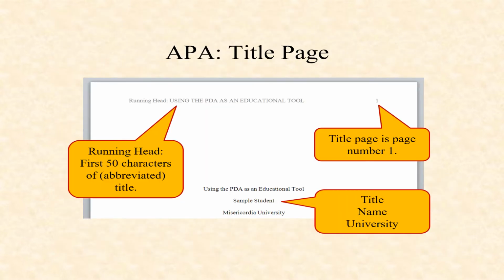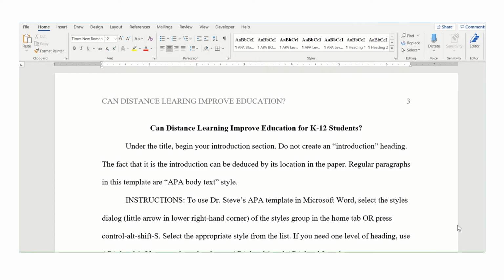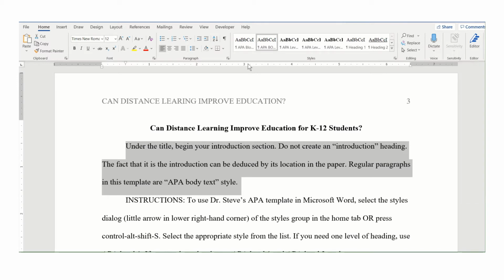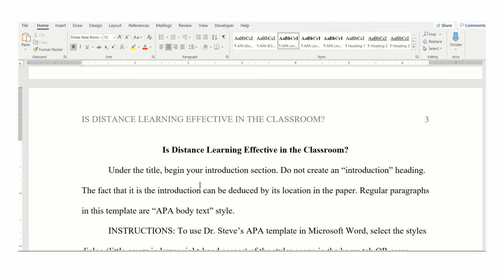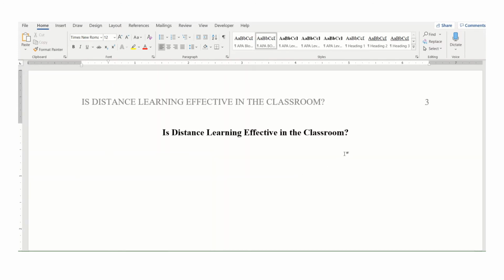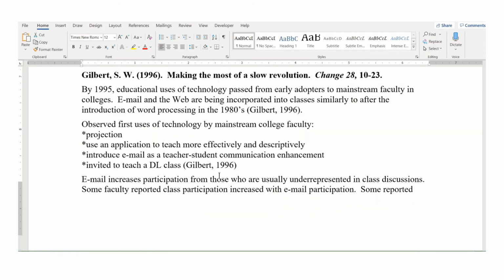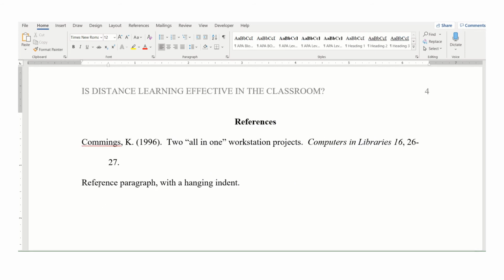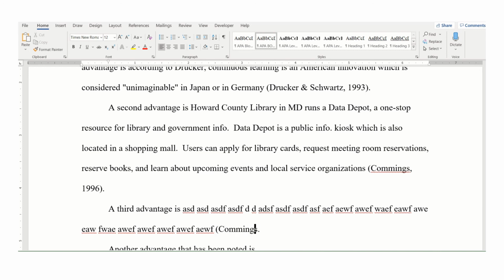TED121 How to Write the Course Research Paper – Part 2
Presents how to use Dr. Steve’s APA Word template to write a collegiate-level APA-formatted research paper. This video represents instruction as part of TED 121 Educational Technology at Misericordia University.